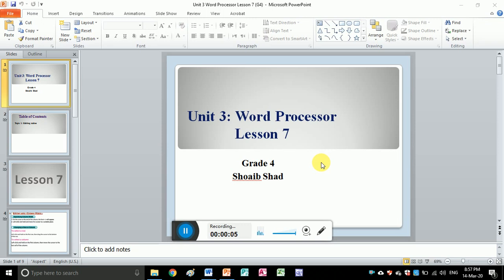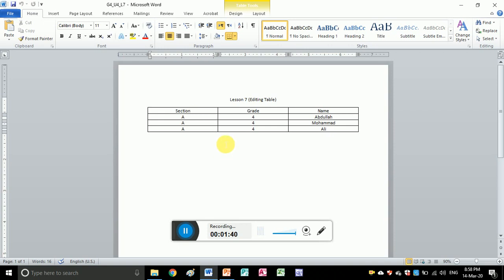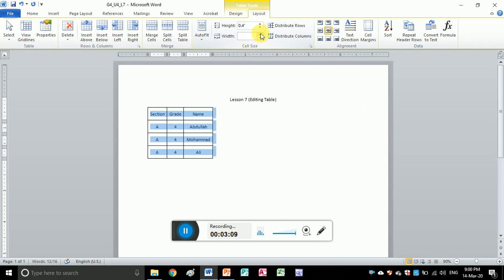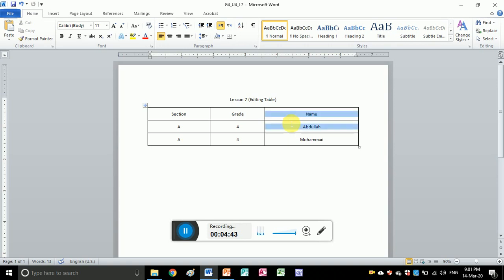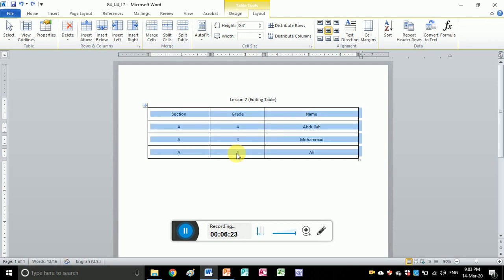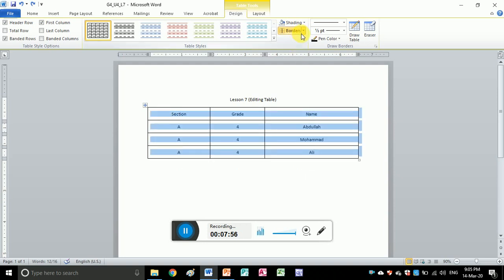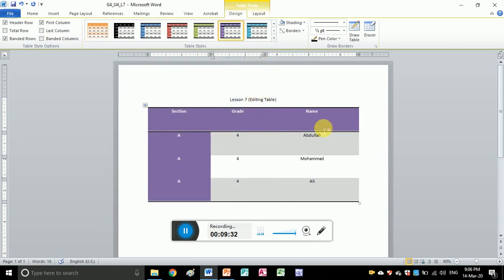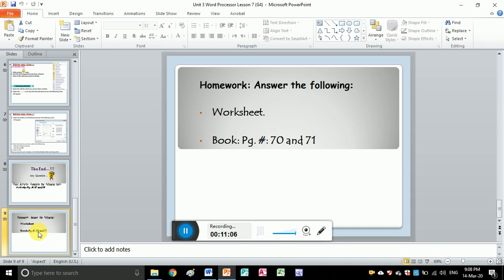IT Grade 4 online U3 L7 (March-2020)